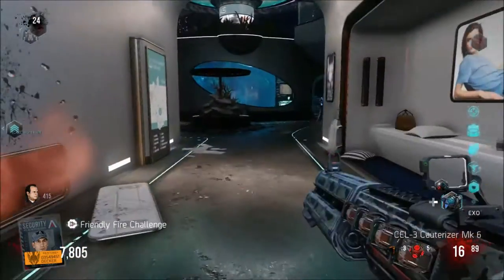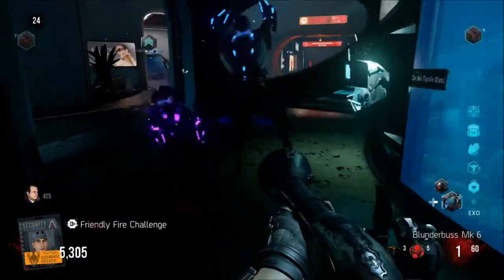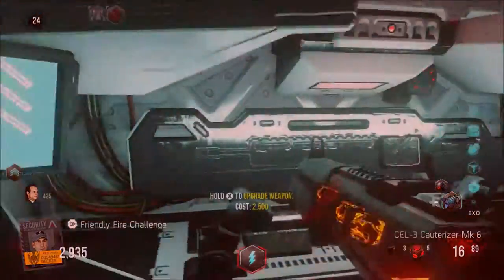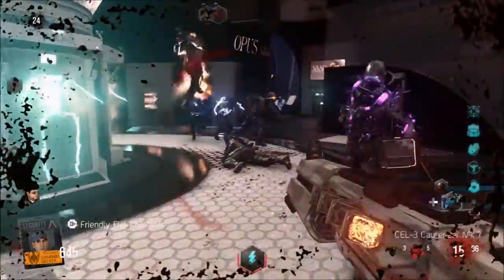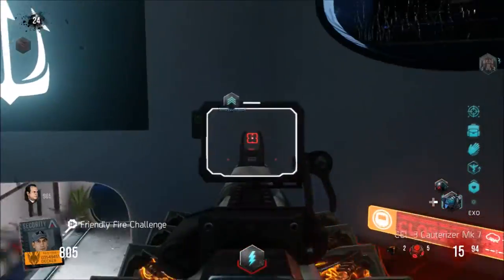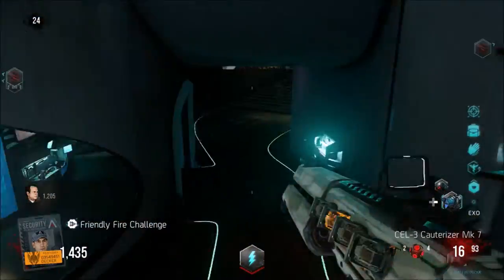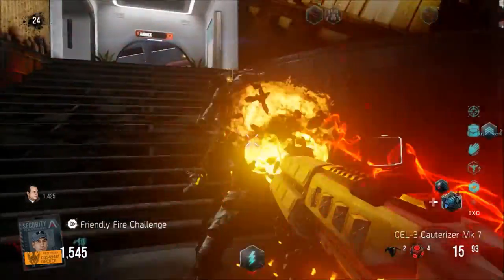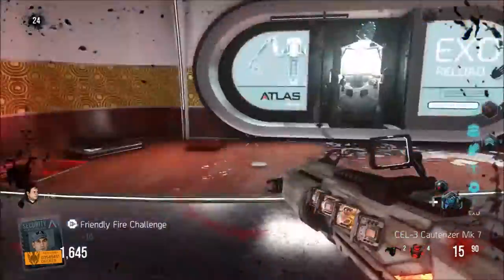CoD: AW | "Exo-Zombies" - Descent | Easter Egg Step 9 (Friendly Fire Challenge)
Hey guys and welcome to step 9 of this massive easter egg. This time we are doing the Friendly Fire Challenge. It's pretty straight forward, if you are playing with other people, you simply have to avoid killing each other. If you are playing solo, it will clone the other 3 characters and you have to avoid being killed by them at all costs. Once the round finishes and the next round starts, the challenge will be a success.